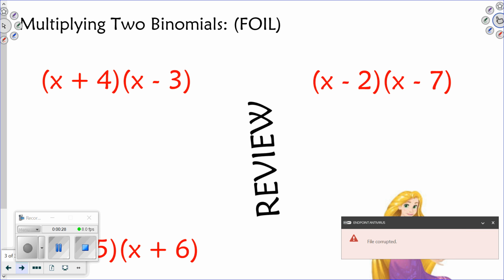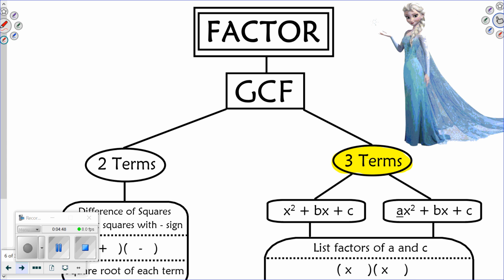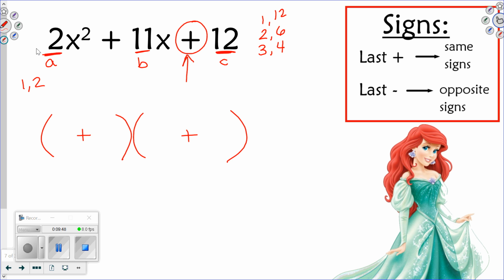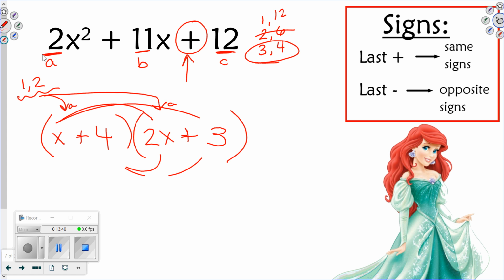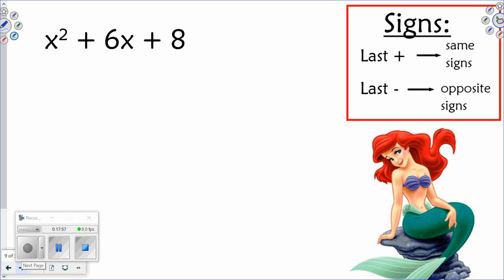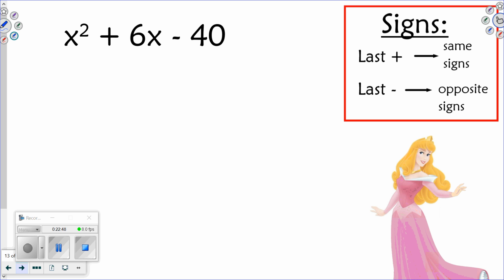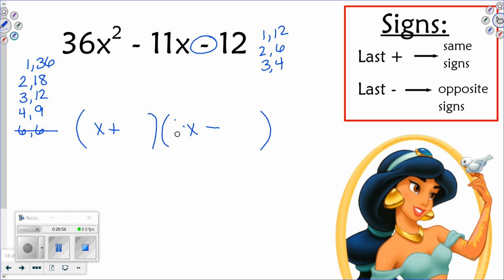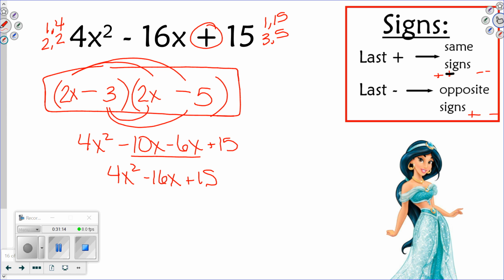4 4 day 1 video notes